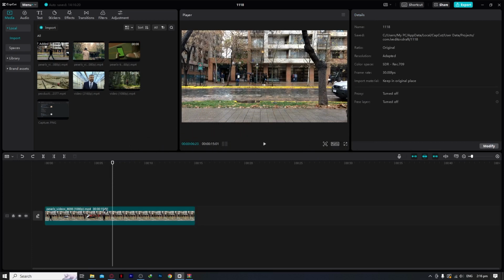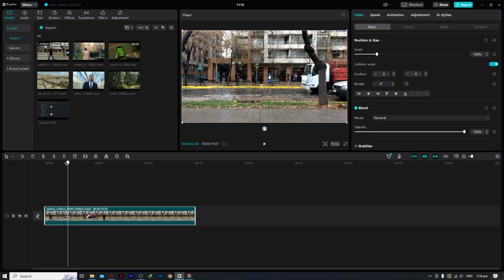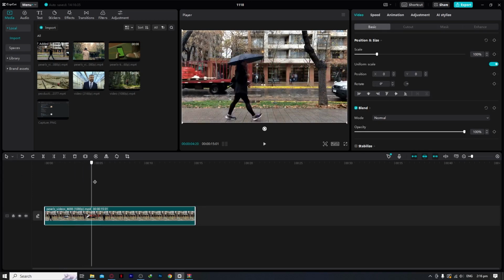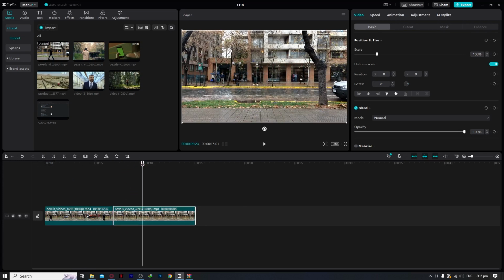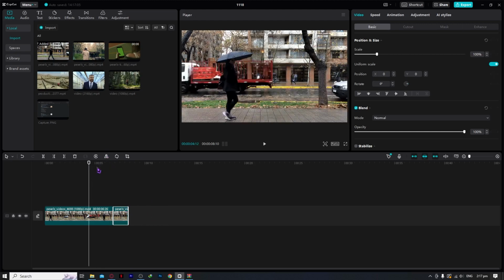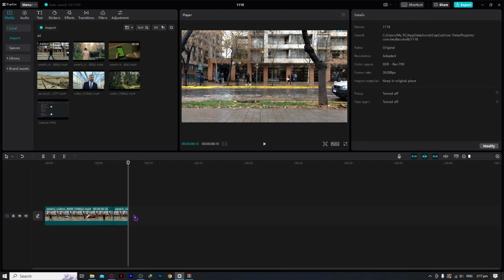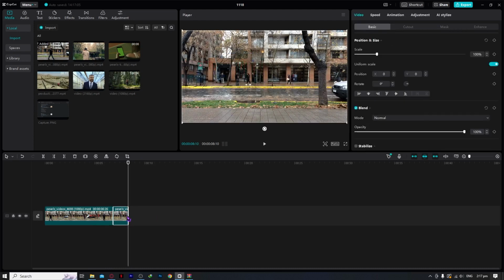How To Easily Split Videos | CapCut Tutorial (2027)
In this video I show you how you can split videos in CapCut desktop. I show you everything that you need to learn about this software.

Chapters:
00:00:00 - Splitting Videos in Cup Cut PC
00:00:13 - Splitting clips in video editing
00:00:26 - Editing clips with split and delete options
00:00:38 - Deleting the right side
00:00:50 - How to Extend and Repeat Actions
00:01:03 - Splitting Videos in Cup Cut PC